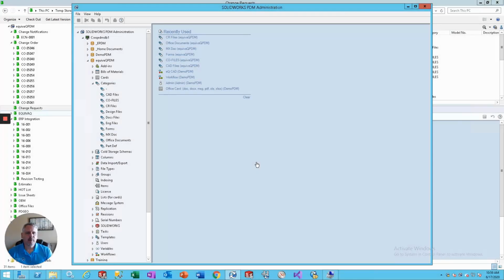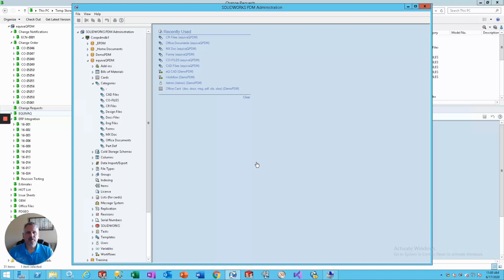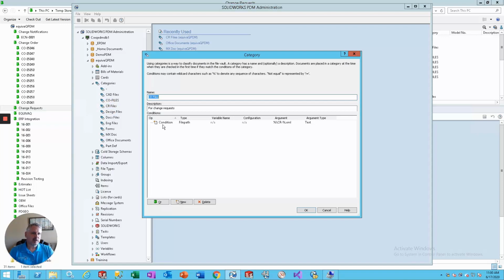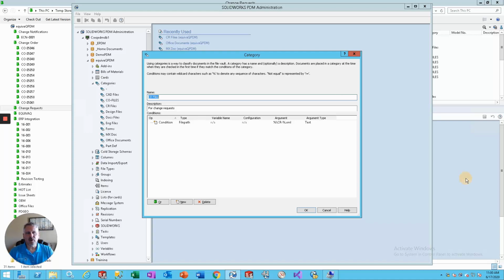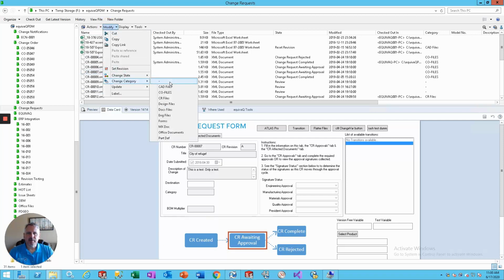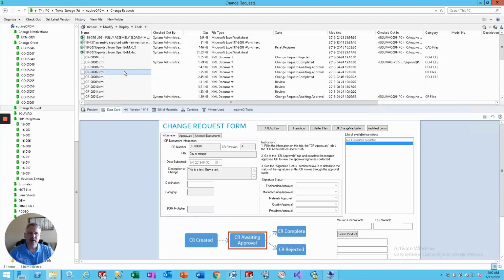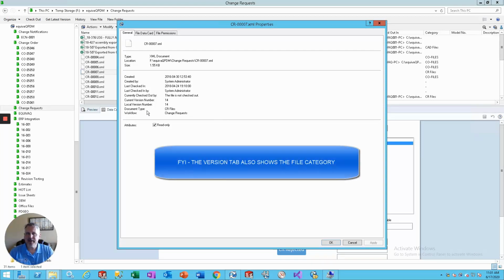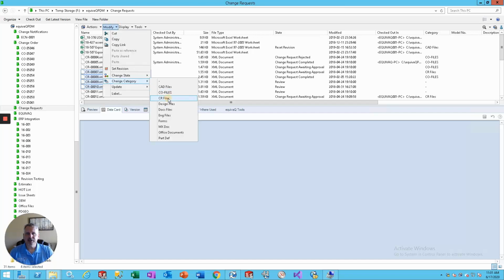Q! Tip™ - Change a file Category in SOLIDWORKS PDM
Quick tutorial for changing a file's Category in SOLIDWORKS PDM.